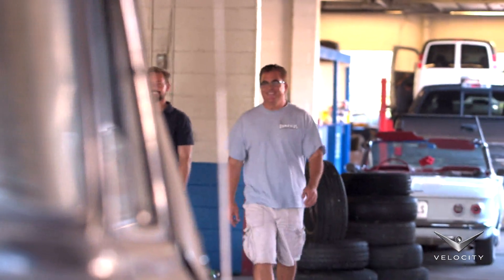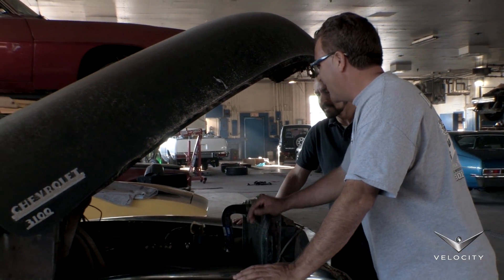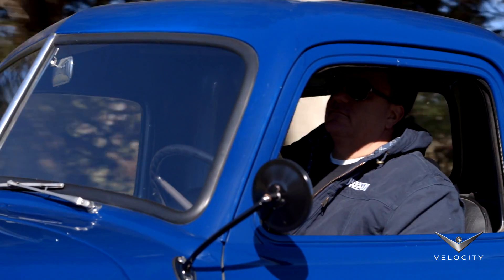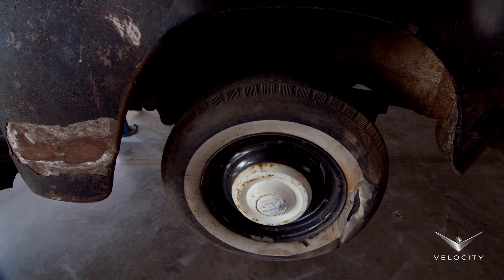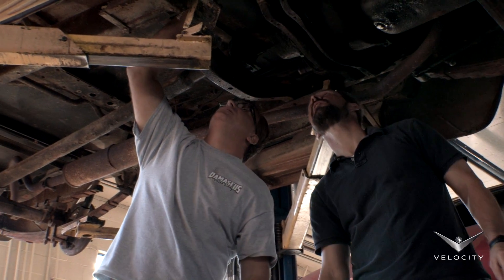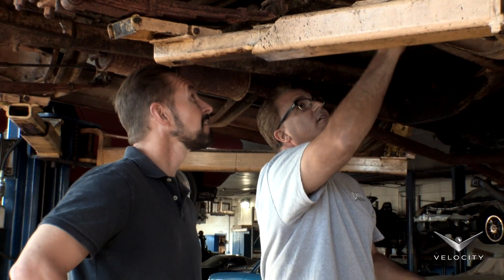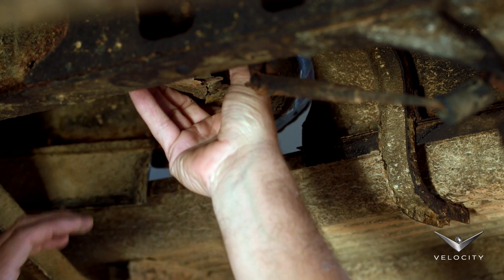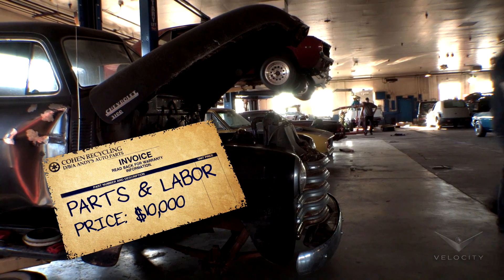Custom Chevy Rebuild | Junkyard Empire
Andy negotiates the rebuild of an old truck with a savvy client. He knows the budget he wants to spend to get it going, but Andy thinks he’ll want to spend more.

Catch JUNKYARD EMPIRE Wednesdays at 9/8c on Velocity!